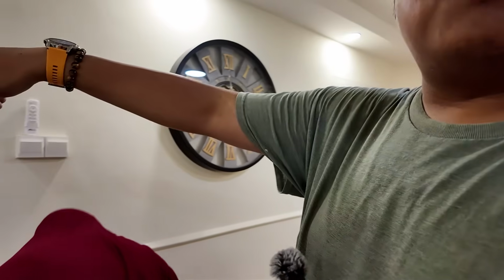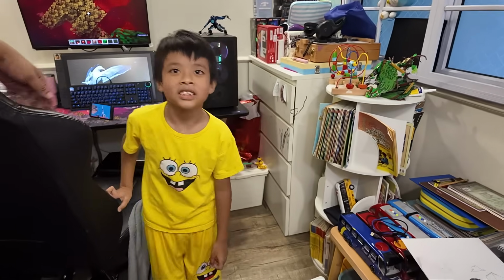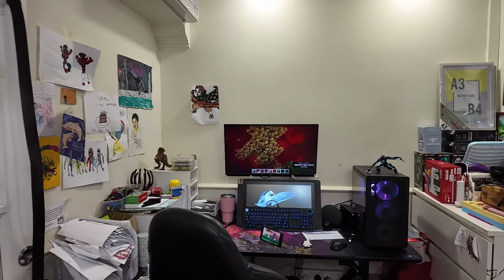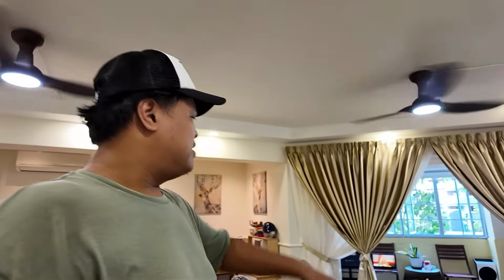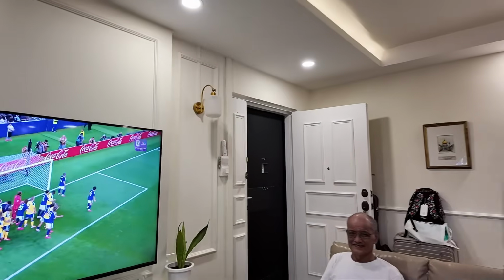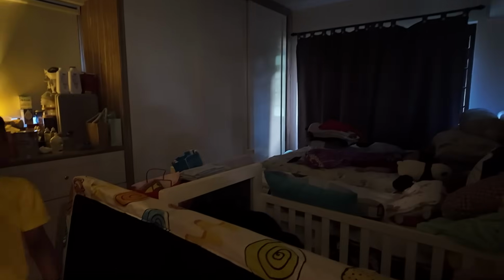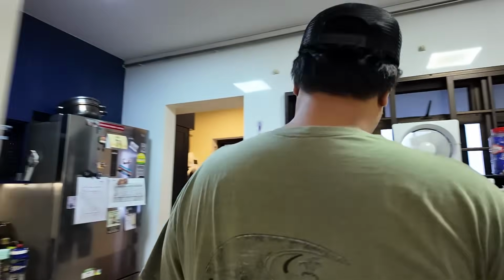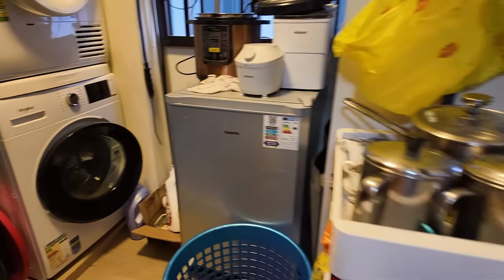Singaporean Man Invited Me Over to his Singapore HDB Flat and This Happened 🇸🇬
Getting invited to a local HDB flat is the ultimate authentic Singaporean experience. Rather than seeing glitzy high-rises, you get a peek into the "heartlands" where 80% of residents live. This usually involves removing your shoes at the door and enjoying generous hospitality.
Removing Shoes is MandatoryNearly all locals do not wear shoes inside their homes. You will step out of your footwear either at the entrance or in the corridor outside the flat, keeping the living space clean and comfortable. The Generous HostingSingaporeans are incredibly hospitable. Don't be surprised if your host offers you a feast of local food, fruits (like durian), or local coffee and tea. If offered a second helping, don't feel pressured to overeat, but it is polite to accept a little something rather than refusing completely. Vertical NeighborhoodsHDB blocks are often called "vertical villages" because of how they are designed. They feature "void decks"—open spaces on the ground floor where locals often gather, hold events, or play chess. These estates are designed to be self-contained communities with markets and parks nearby. Community RulesHDB living is all about consideration. Strict rules ensure peace, including keeping things quiet from 10:30 PM to 7:00 AM, bagging your trash, and making sure your shoes or bikes do not obstruct the common corridor.